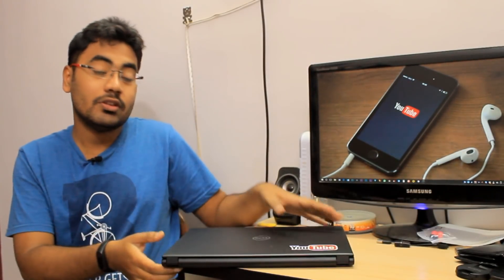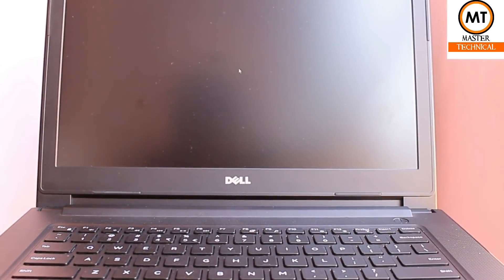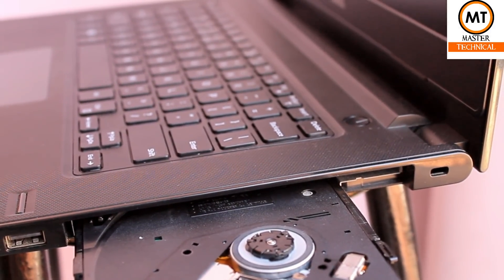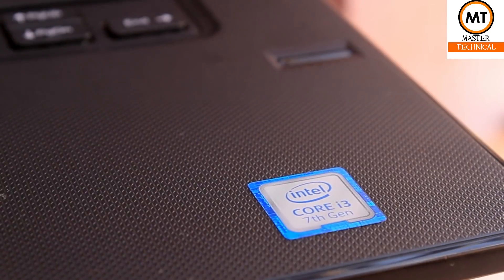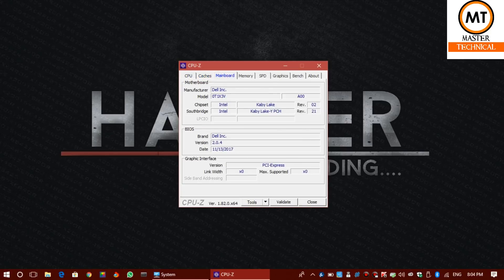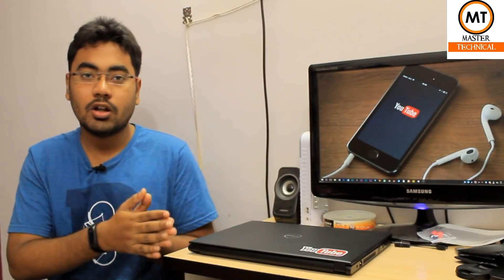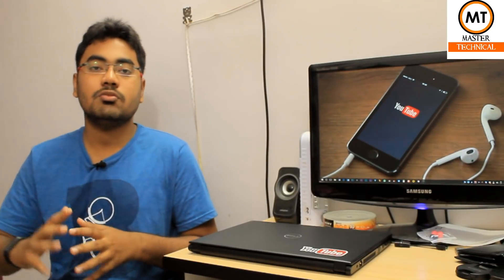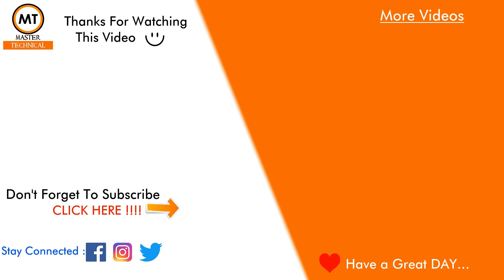🎅Dell Vostro 3468 Full Review |டெல் வோஸ்டோ | Tamil - Master Technical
1.

2.

3. My Tripod Stand – Amazon basics Tripod Stand =

4.

5.

6.

7. Ms – 200 Keyboard RGB Backlight Keyboard =

8.

9.

10.  My Skull candy headset (Best Sound Quality )

11.